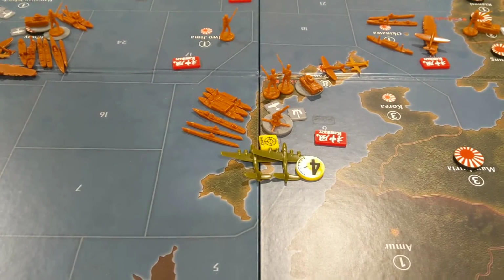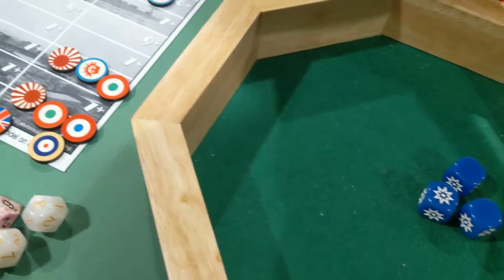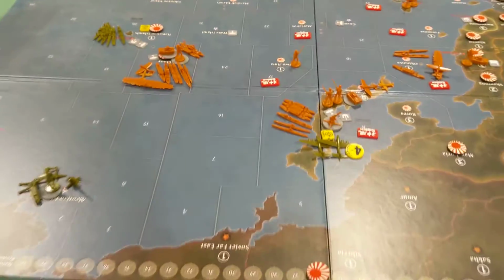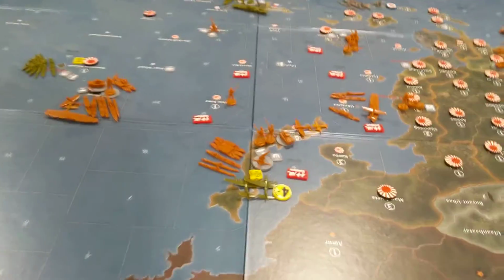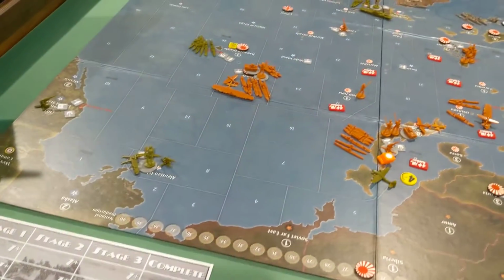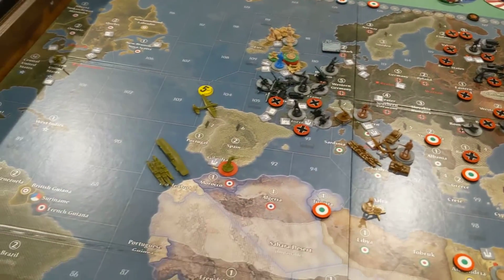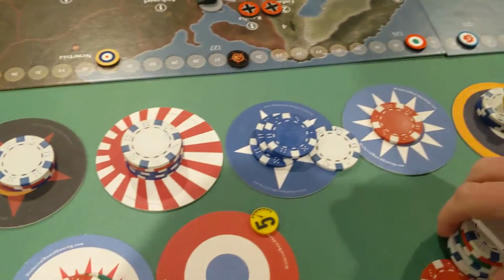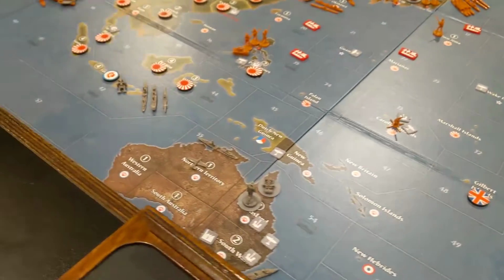American Turn #7 (A7) - Global 40 Axis and Allies Solitaire Game #1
Can America take back Hawaii and prolong the game?